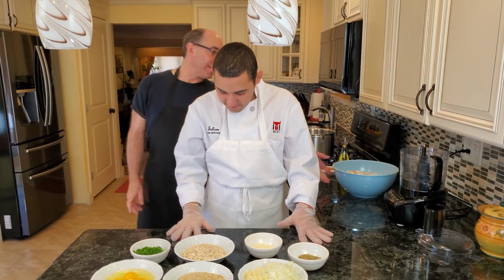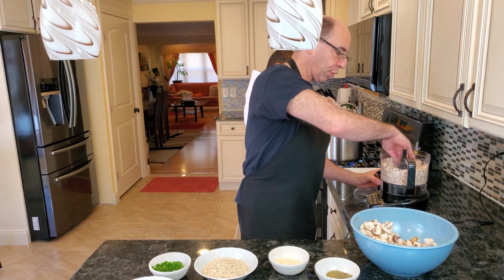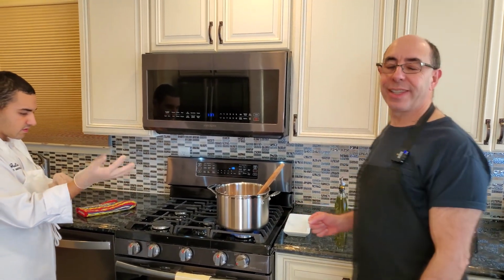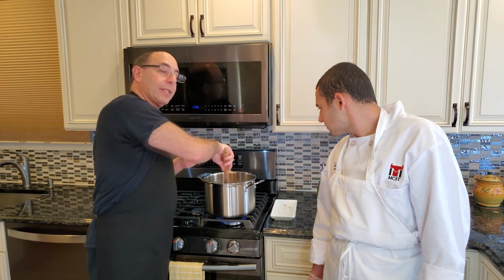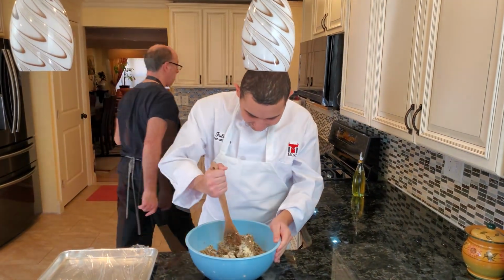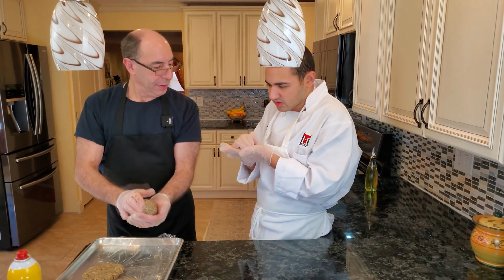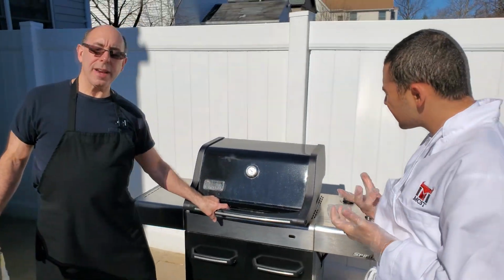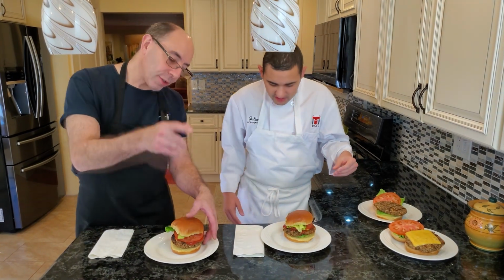Grilled Veggie Burger Recipe | April is Autism Awareness Month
For Autism Awareness Month, I have Help from Special Guest Chef Julian. Learn how to make a veggie burger from scratch using mushrooms instead of black beans. These grilled veggies burgers will astound you! An easy recipe for a homemade vegetable burger.

0:00 Intro and Ingredients
2:00 Sauté Onions and Garlic
3:10 Puree Mushrooms
4:50 Add Mushrooms to Onions
6:00 Story about the 1980 Culinary Olympics
7:30 Add Oats, Breadcrumbs, Seasoning, Parmesan
10:15 Form Burger Patties
12:30 Grill Veggie Burgers
15:30 Plating and Tasting

Ingredients: Yield 4-5  Burgers
3 Pounds White Mushrooms
1 Medium Onions- Diced
10 Cloves Garlic - Chopped
2 Teaspoons Olive Oil
1/2 Cup Quick Cooking Oats
2 Ounces Parmesan Cheese
1/2 Cup Bread Crumbs
1/2 Bunch Curly Parsley- Chopped
1 Teaspoon Salt
1 Teaspoon Black Pepper
1 Teaspoon Dried Oregano

Rolls, Lettuce, Tomatoes, Avocado, Ketchup- As Needed

Happy Cooking!!!

Autism Month & Thumbnail picture - Designed by Freepik